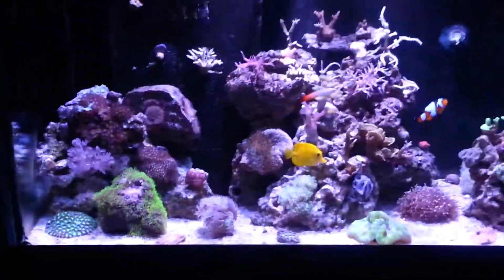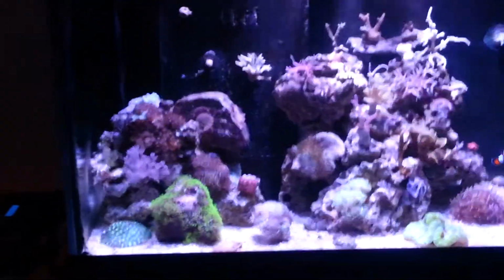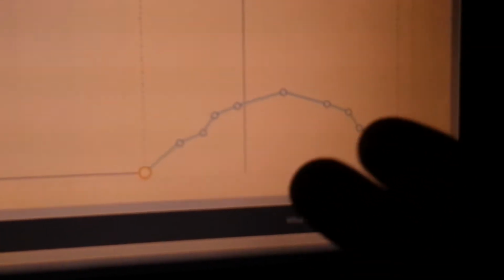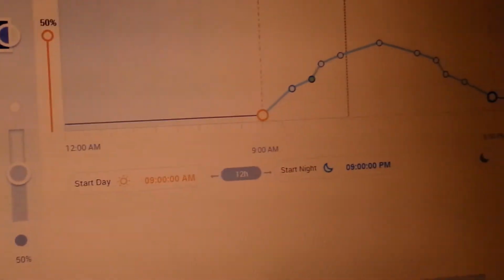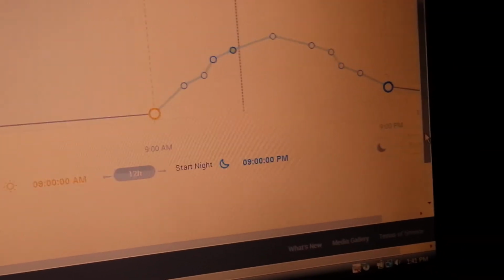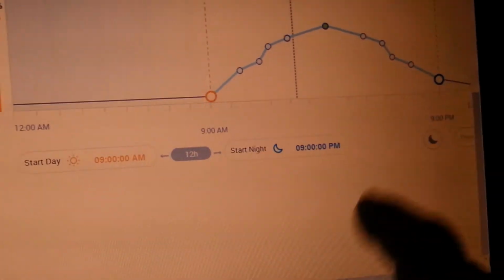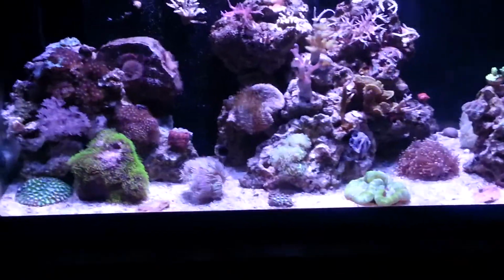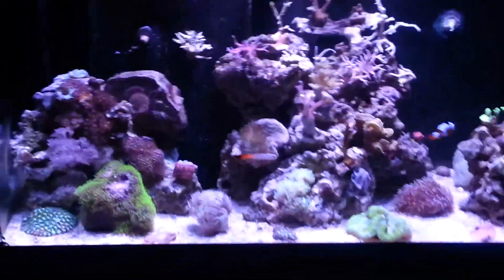Lighting cycle for my 65 gallon mixed reef